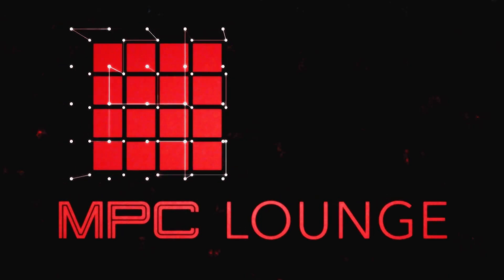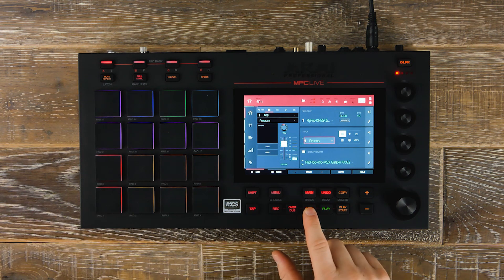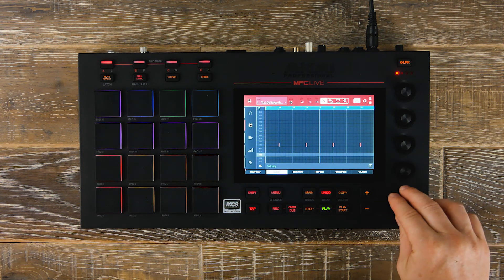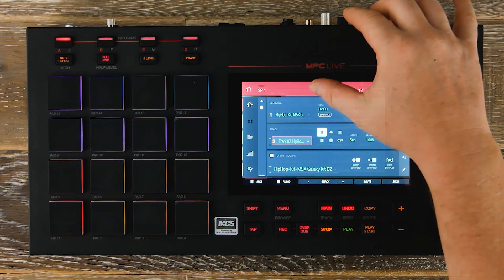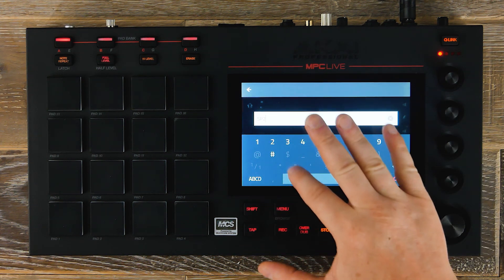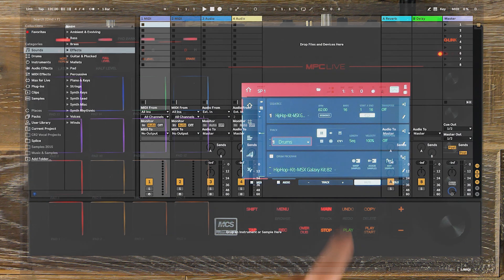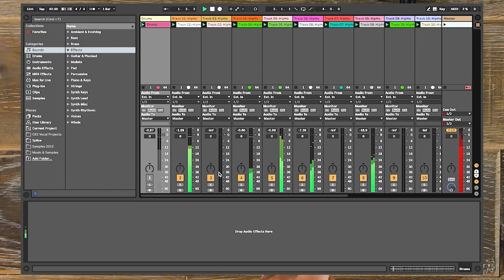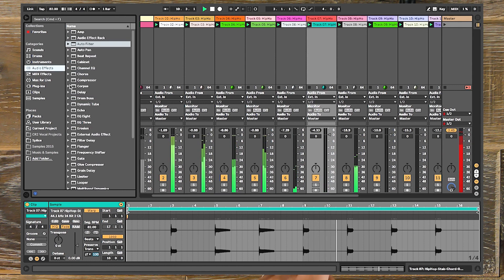Ableton Live Set Export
With the Ableton Live Set export feature, you can now save your entire project as file to be opened in Ableton.